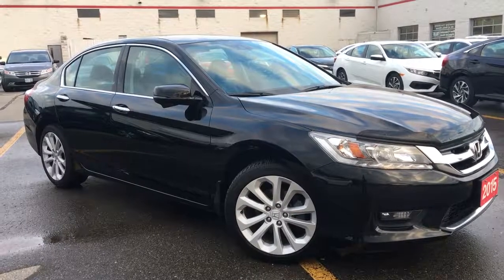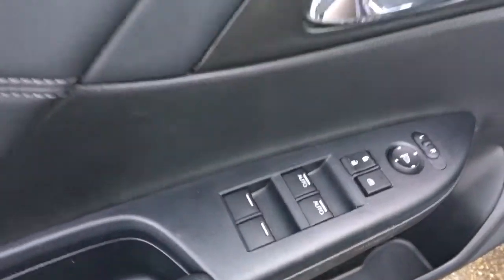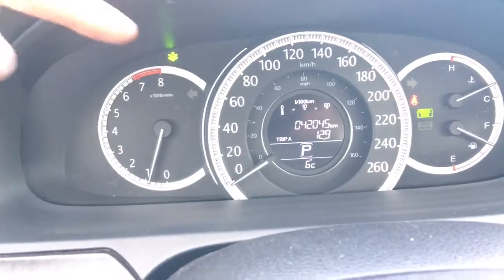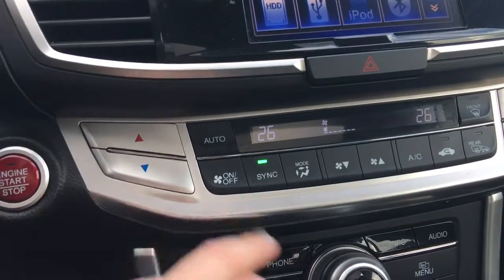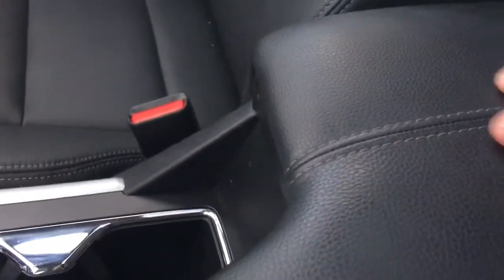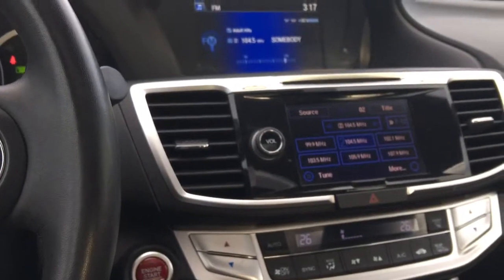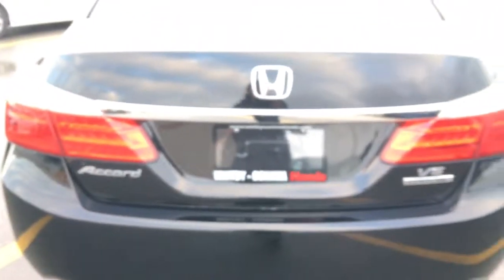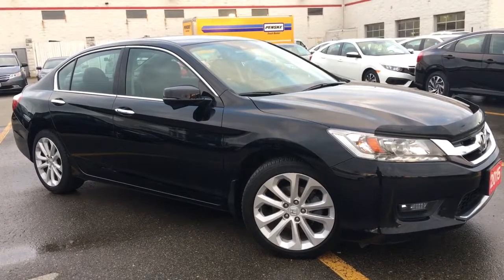2015 Honda Accord Sedan Touring V6 | WHITBY OSHAWA HONDA | Stock #: U3968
Come by to check out the recently acquired 2015 Honda Accord Touring V6 sedan finished in a beautiful Crystal Black Pearl with a seamless black leather interior. The Accord Touring gives a luxurious appearance with its chrome detailing, mirror integrated turn signals, large 18" aluminum-alloy wheels, fog lights and led headlights. This package adds a power sunroof, leather sport seats, heated seats in front and rear outboards, a backup camera, Bluetooth, upgraded touch screen audio, lane-departure warning and so much more! The engine of choice in the Accord has been the 3.5L 6-cylinder engine mated to a 6-speed automatic transmission with strikes a perfect balance between power and being able to avoid the gas stations. With plenty of cargo space, a long list of features and being the choice of automotive journalist for many years in a row, the Accord is the perfect car on your shopping list. Offered certified and emission tested. Come test drive this vehicle and experience this vehicle today! Ask us about our special payment options to fit your budget and drive away today! Whitby Oshawa Honda 'CITY DEALS WITH A COUNTRY FEEL'

STOCK #: U3968

300 Thickson Rd., South, Whitby, ON